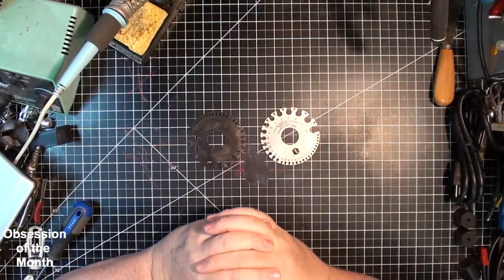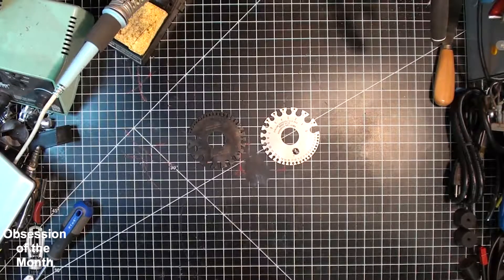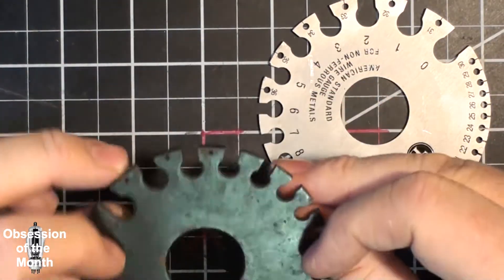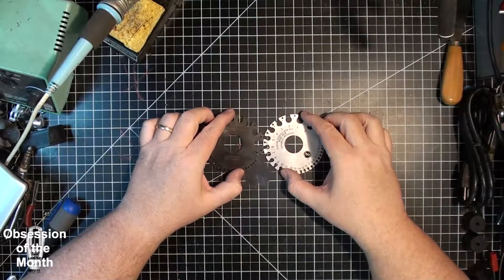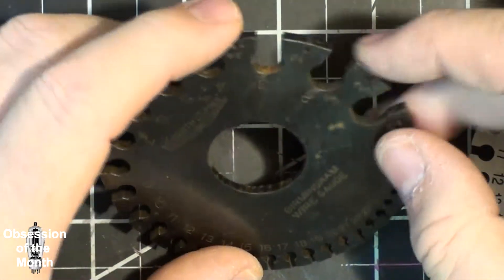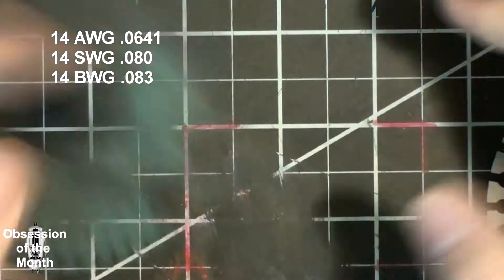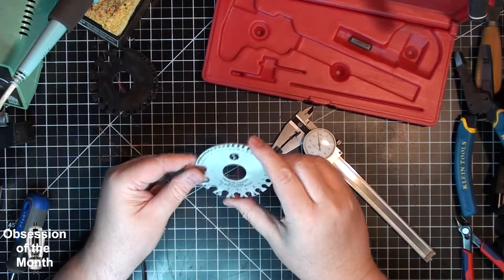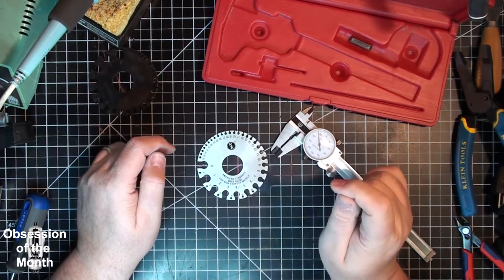Selecting and using a proper Wire gauge, Gauge